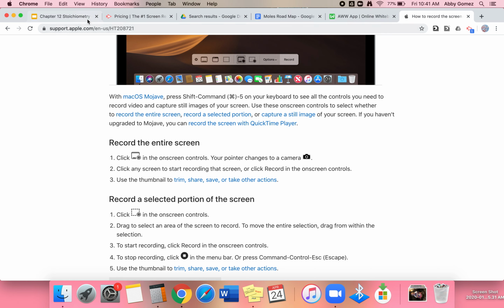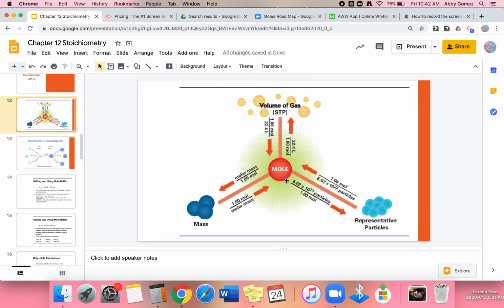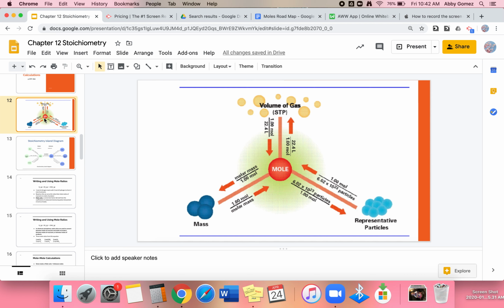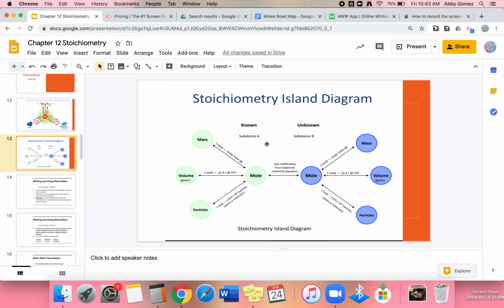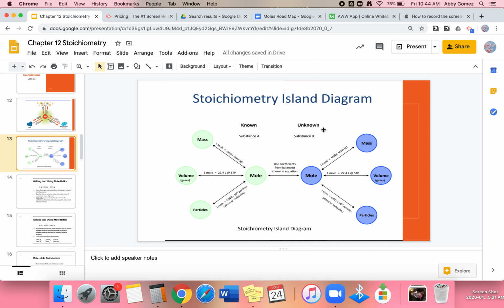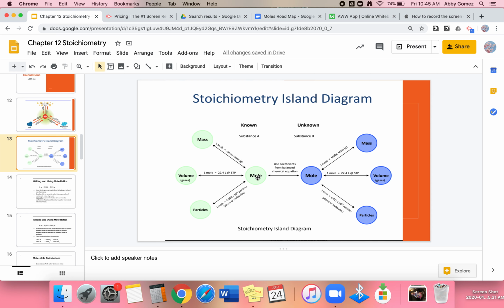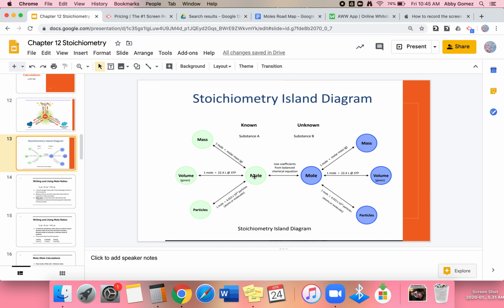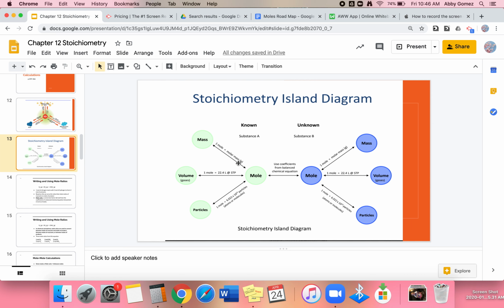Part 2- Stoichiometry 12.2